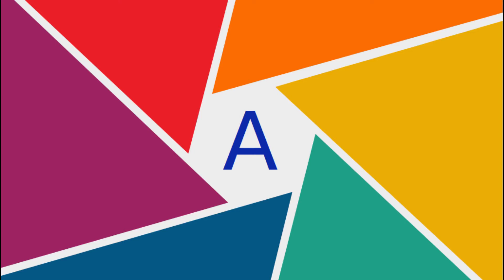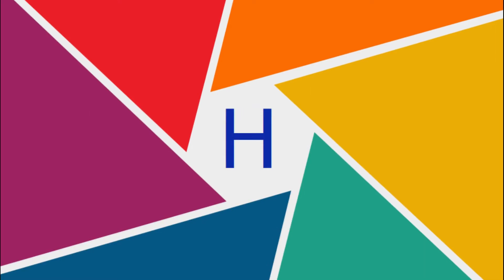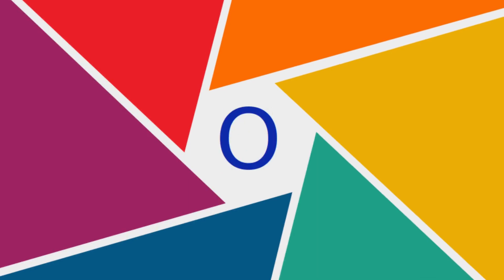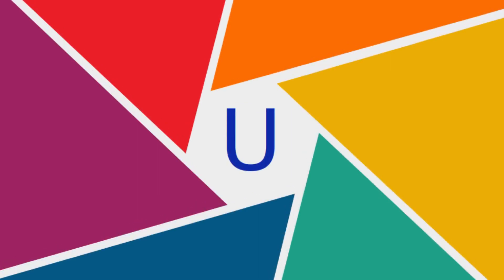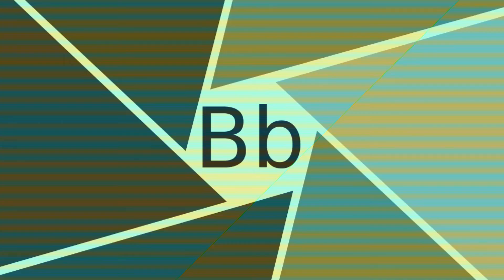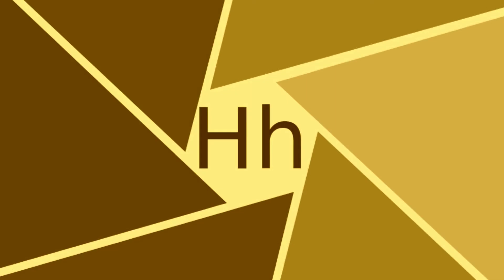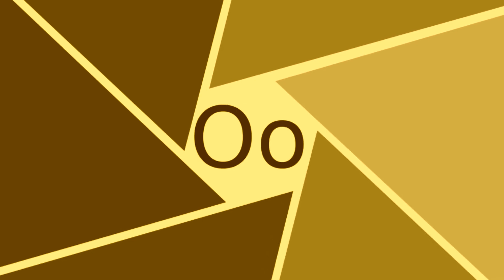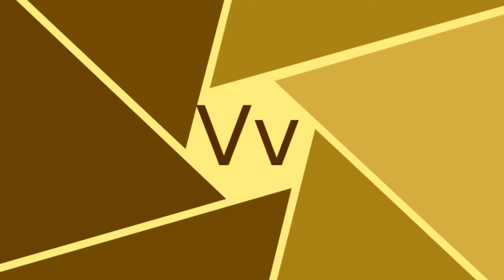Preschool - Learn the ABCs | online Homeschool and public school lesson | ESL | Practice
Learn the ABCs with Mr. Pencil your Safe learning place host.
Your students will get practice seeing and hearing the letters of the alphabet along with with Mr. Pencil who hosts your public and homeschool classroom learning lessons.

_ New videos posted every Tuesday.
_ Let's learn the ABCs is preschool level ______
__ NEW : We have introduced interactive worksheets, puzzles, and quizzes our website.    We have quick links to seamlessly move from our website to our Youtube channel.